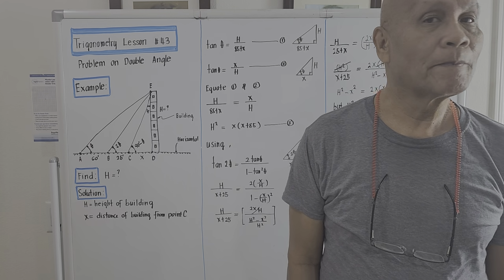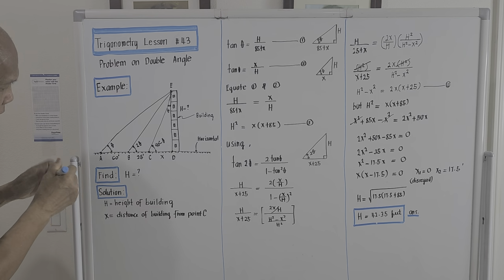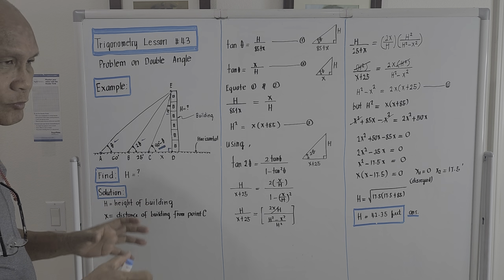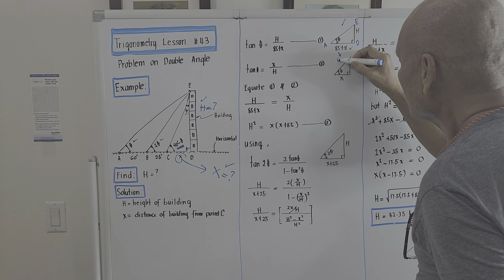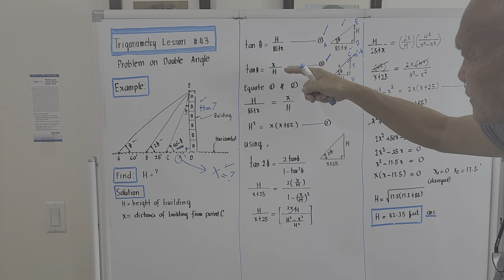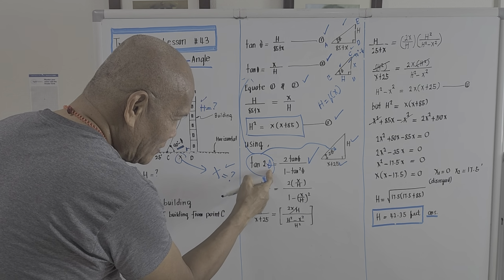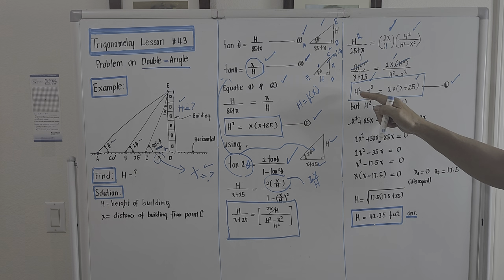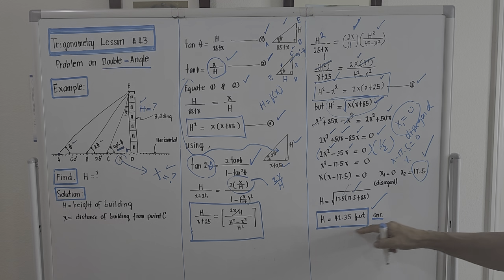Trigonometry Lesson #43 _ Problem On Double Angle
Example oroblem .